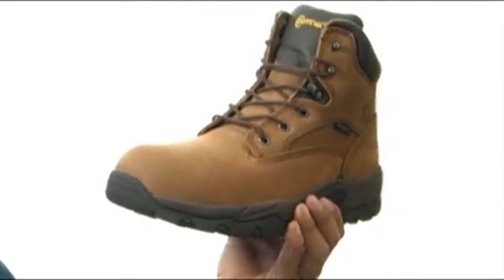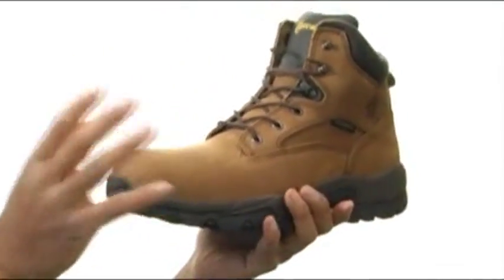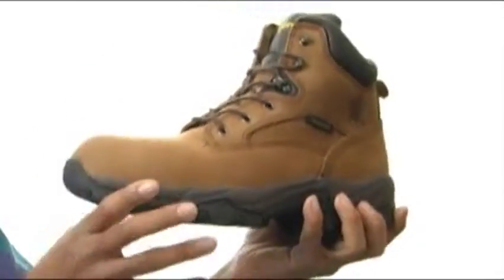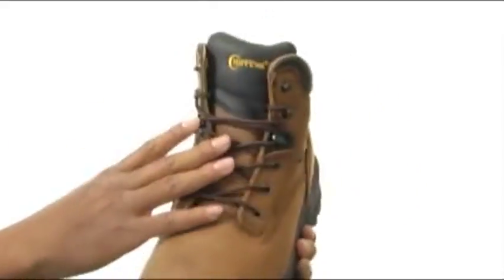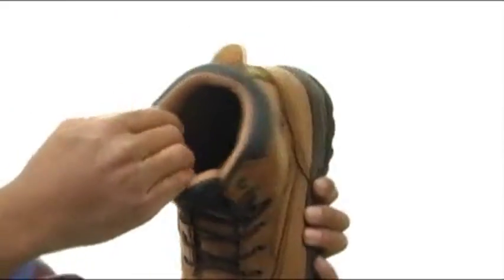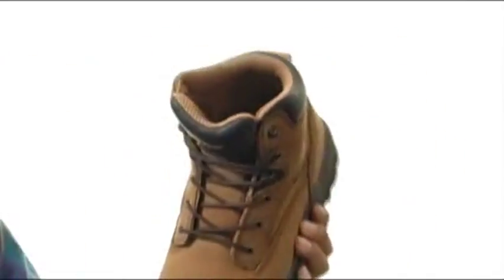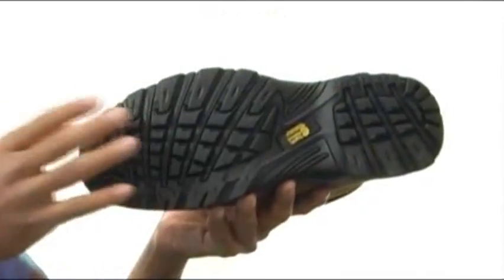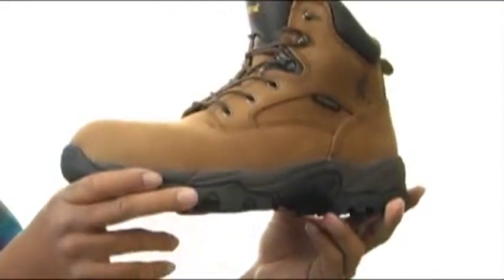Giày Bốt Chippewa 6&quot; 55161 WP Comp Toe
Giày Bốt bấm mua ngay tại động chất lượng công nghiệp sẽ giữ cho bạn được bảo vệ và thoải mái trong những ngày dài.Phòng chống côn trùng bay trên da.DI-Lex® Lớp phủ vũ trụ cho khả năng thở.